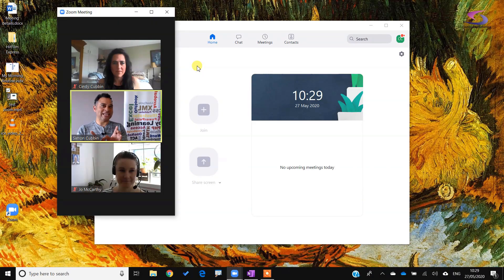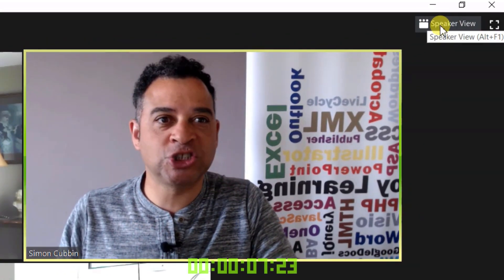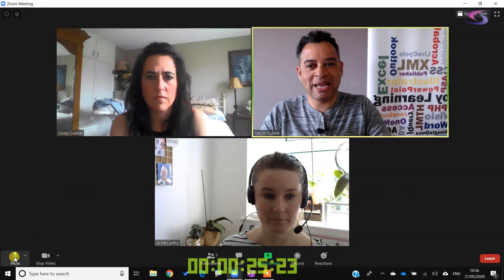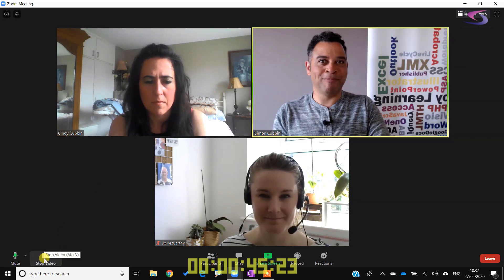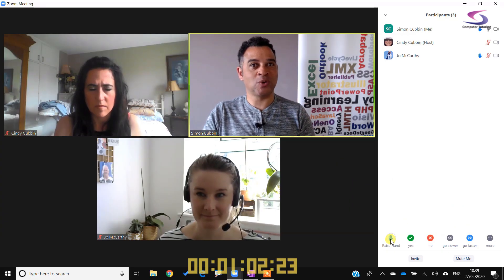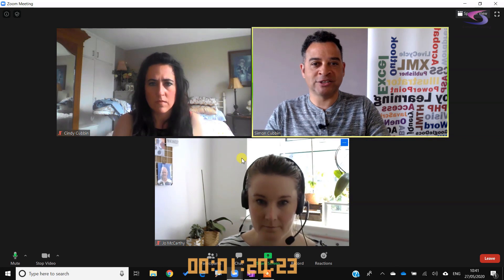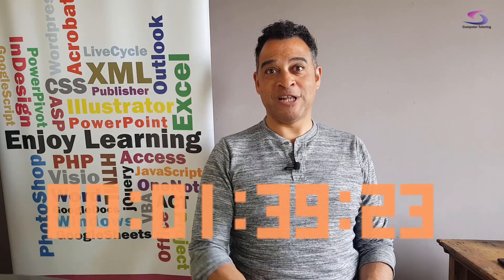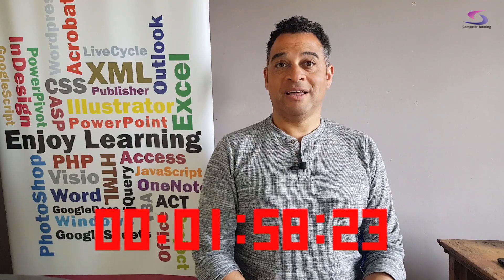2 Minute Zoom Tutorial - 5 Essentials features to use in a meeting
2 minute Zoom tutorial 5 essentials features to use in a meeting is just want it says it is. A Zoom tutorial on essential features to use in a meeting. This  is a Zoom tutorial for beginners to help them understand what essential  meeting features.
Learn what's the difference between gallery view and speaker view.  See how to raise your hand in a Zoom meeting. Also learn what a virtual background is in a Zoom meeting.